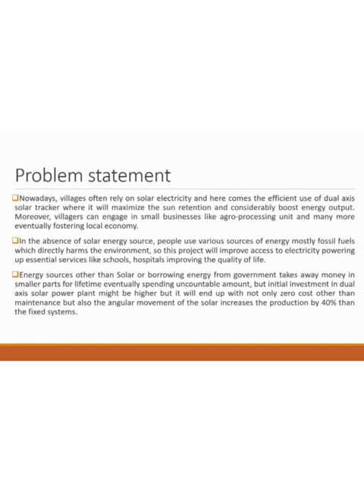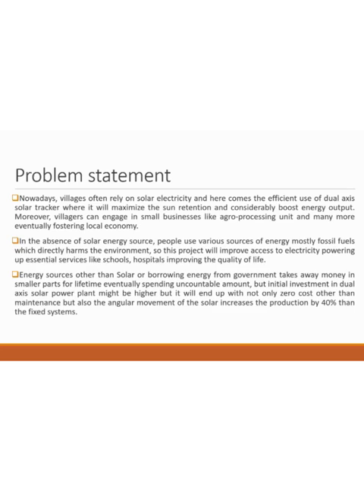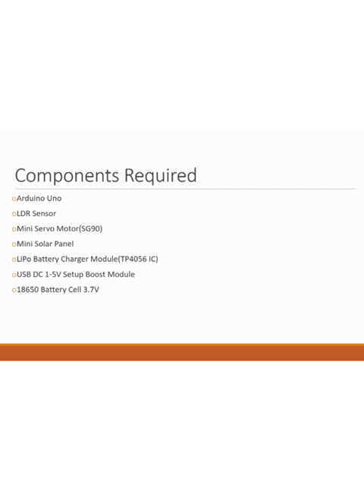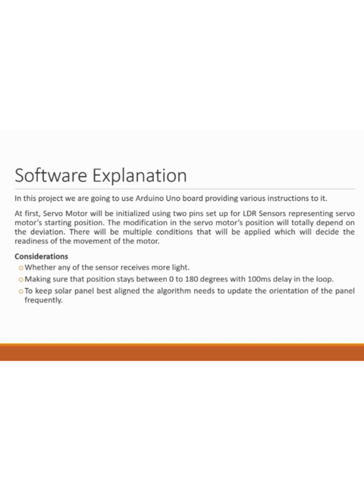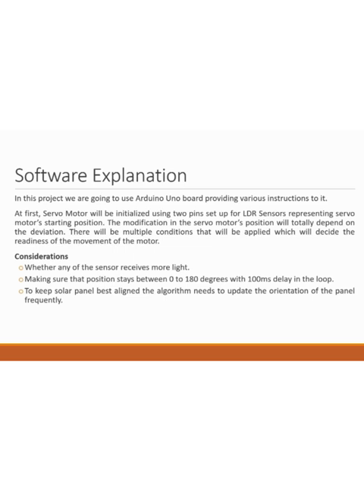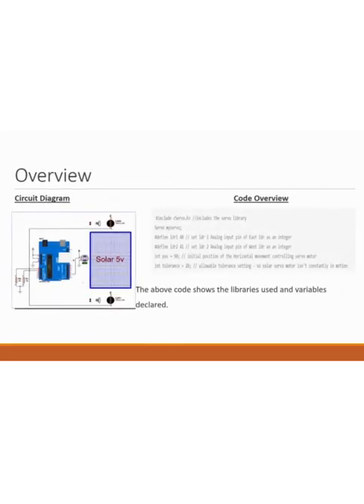Project Proposal 1.7HD (Chitkara x Deakin)